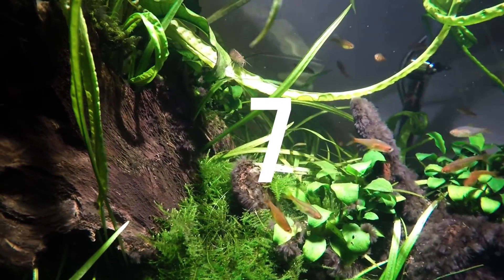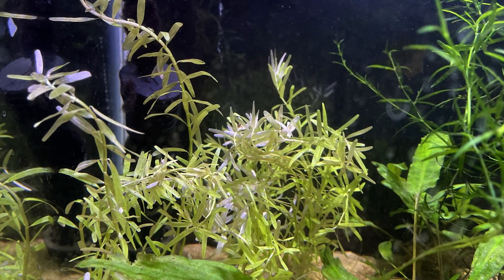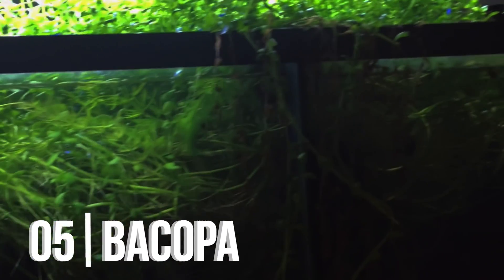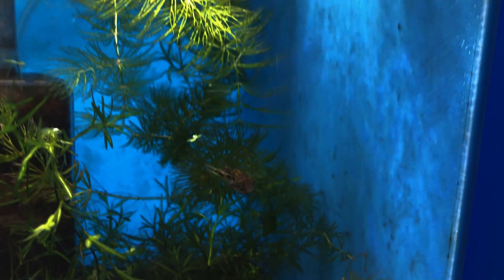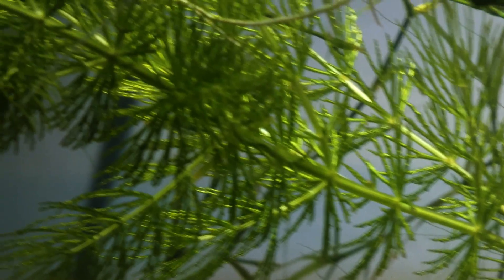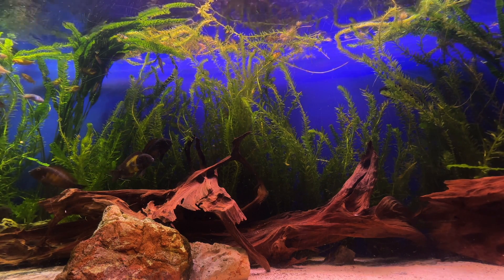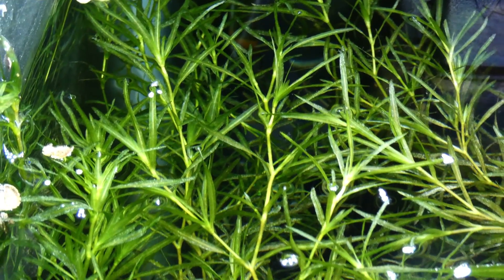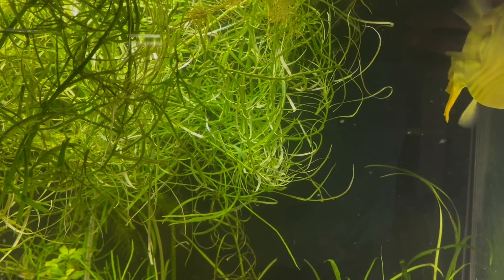7 EASY Aquarium Stem Plants WITHOUT CO2! (Beginner Plants)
In this video, we talk about my top beginner 7 stem plants for a planted tank that will not require any co2. These stem plants are easy to keep and will do great in low tech aquariums.

TIMESTAMPS:
00:00 INTRO
00:10 Plant 7
01:03 Plant 6
01:40 Plant 5
02:27 Plant 4
03:28 Plant 3
03:50 Plant 2
04:27 Plant 1!
05:25 BONUS